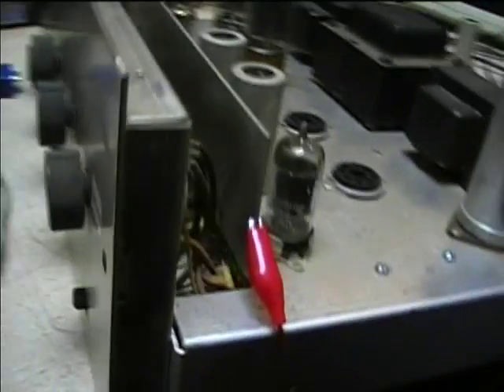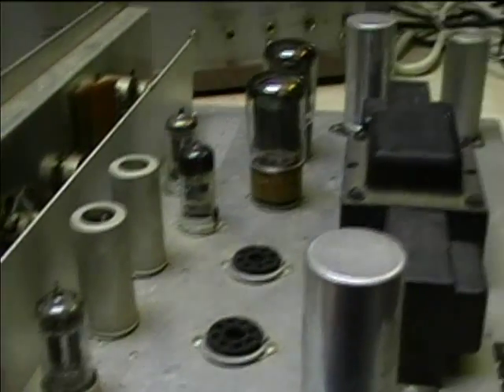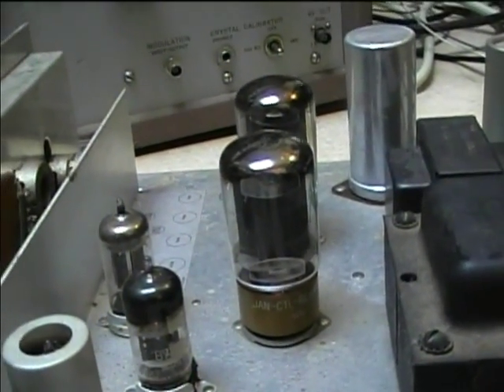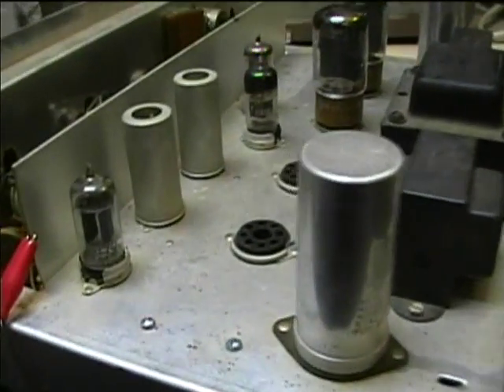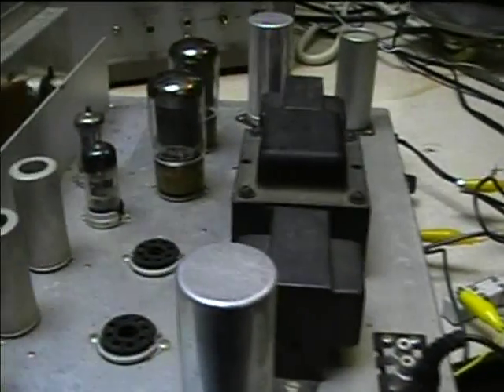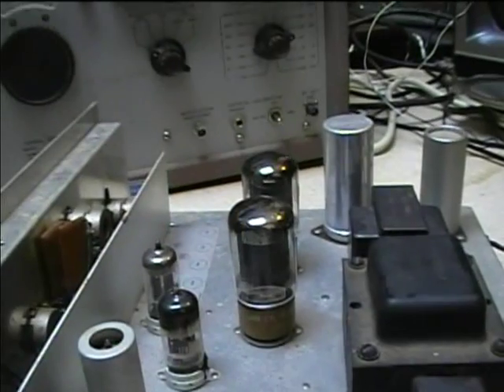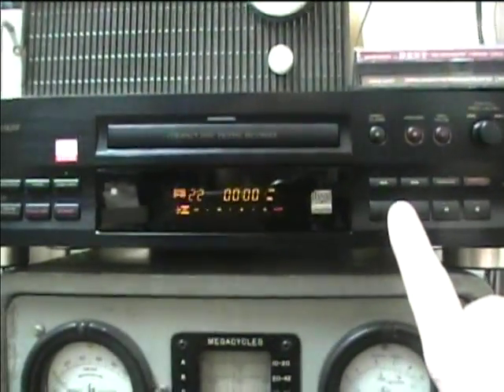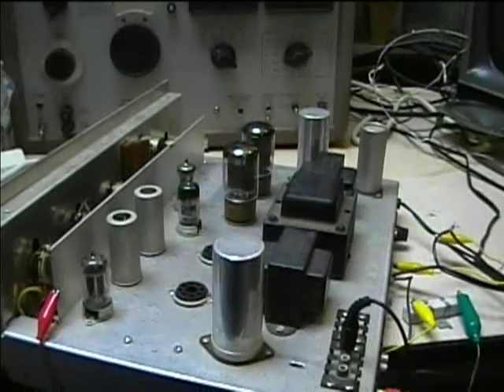Harman-Kardon A300 6L6GC/5881 power tube upgrade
PLEASE NOTE: Do not attempt this modification, I have found the 6L6 tubes draw too much plate current and will overload the power transformer. I have switched back to 6V6 and used an external voltage reducing transformer to reduce the line voltage and that works well.
I'm upgrading the 6V6GT tubes in this amp to 6L6GC due to the high plate voltage used. I'm going to install an external filament transformer to handle the additional filament load.